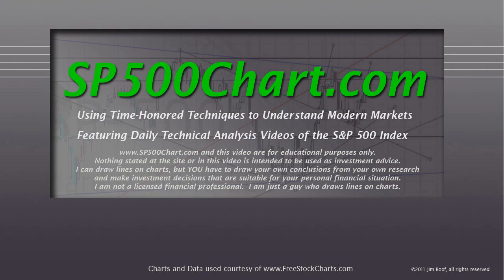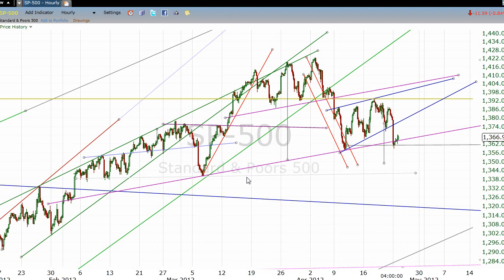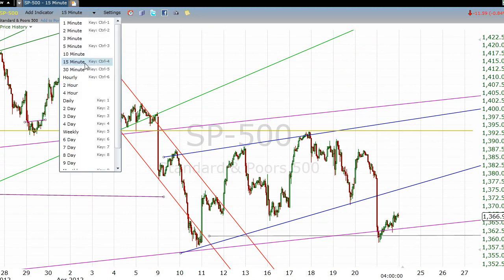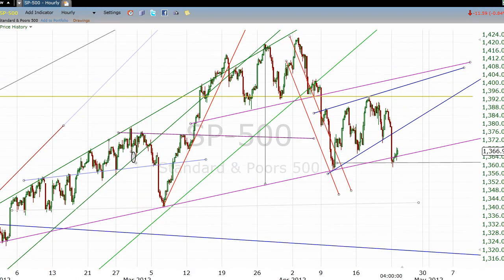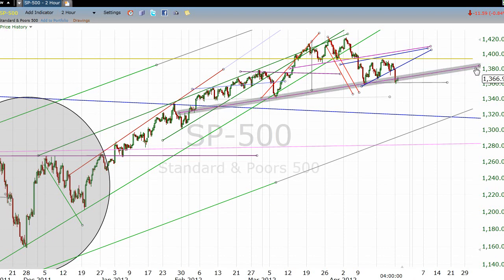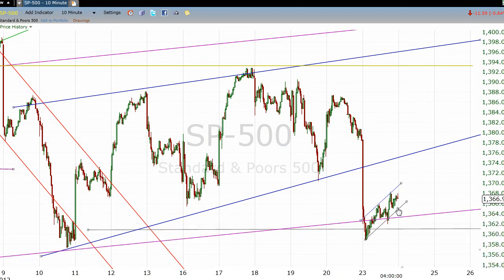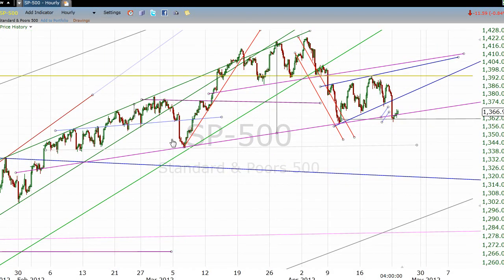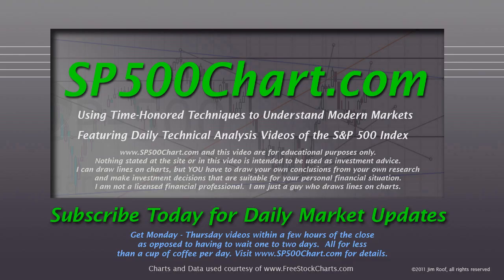S&P 500 Technical Chart Analysis for 4/23/2012